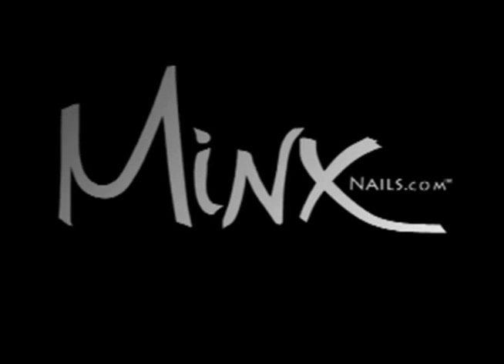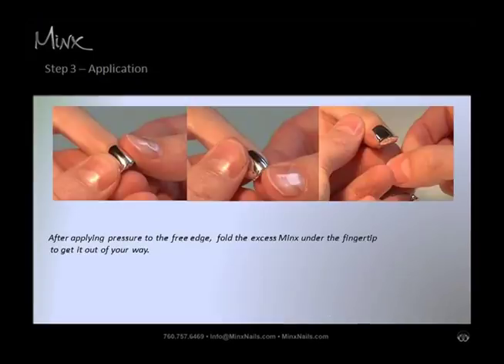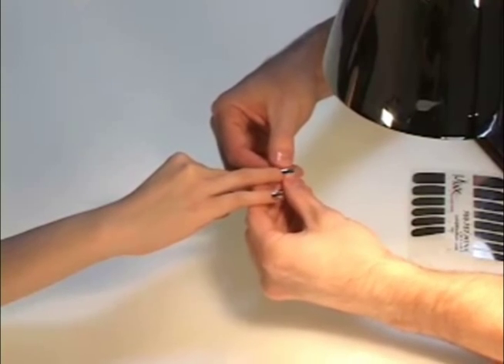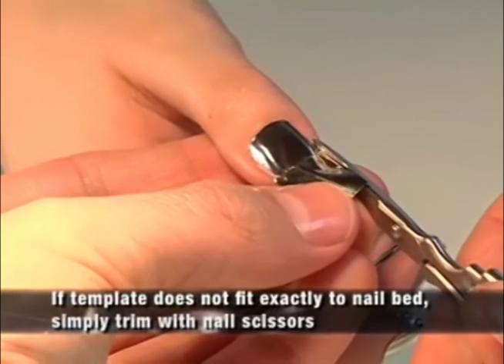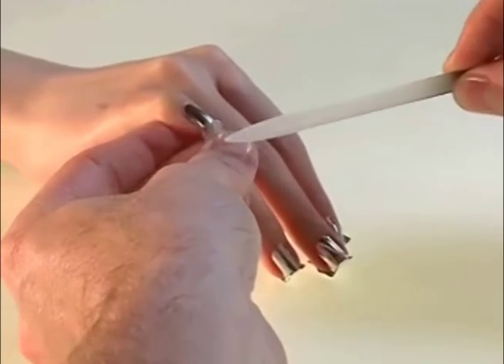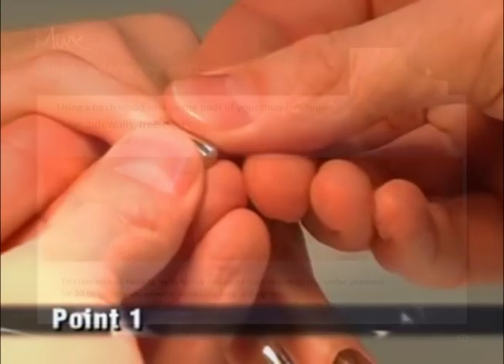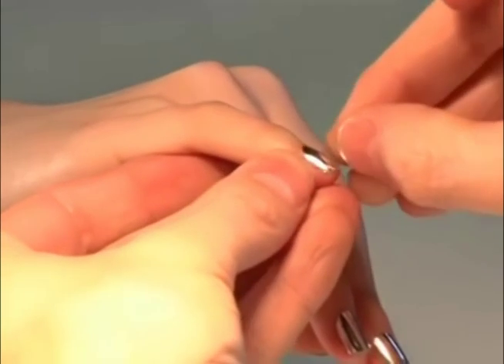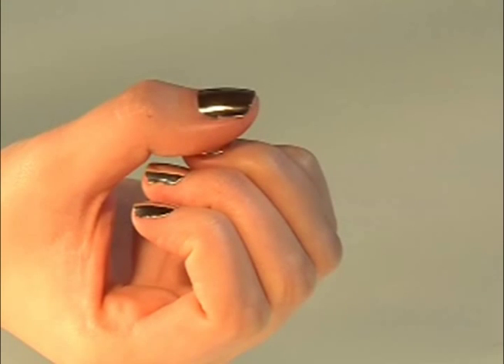minx_training_video.mp4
Minx Application Training